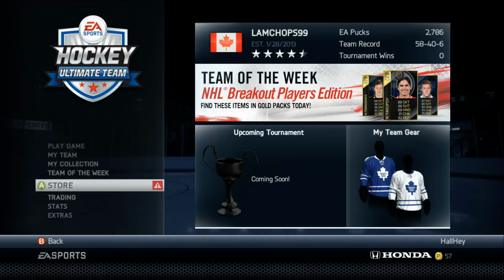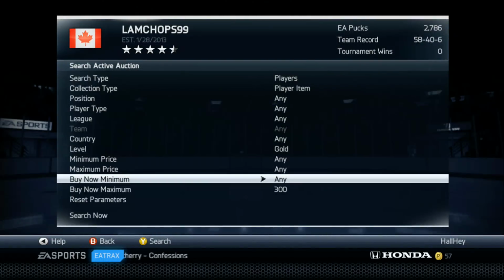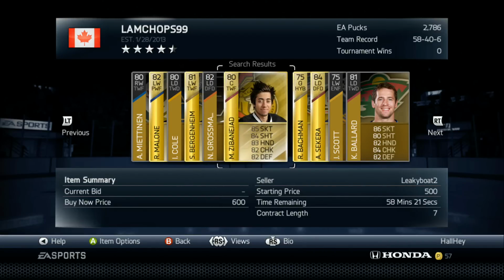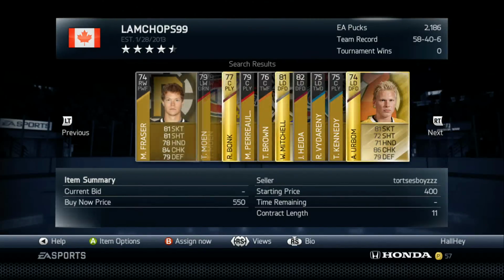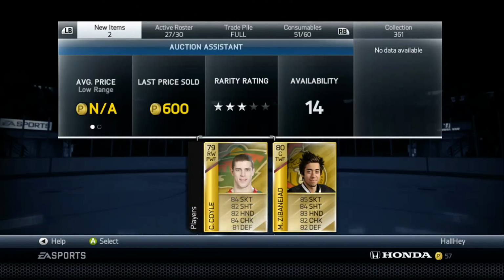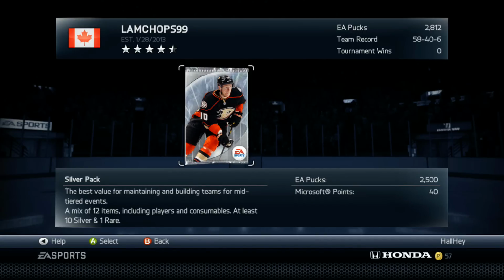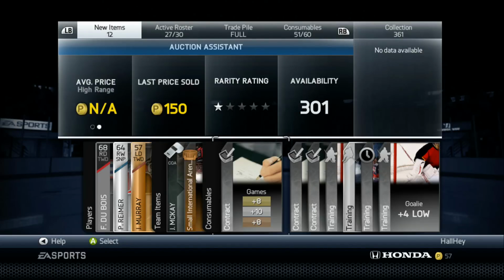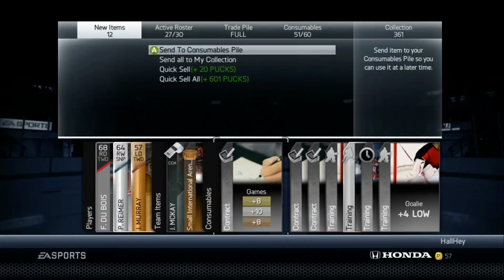NHL 14 HUT - Two Methods on How to Deal With Contracts Lesson 101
NHL 14 Hut Name - LAMCHOPS99
Xbox gamertag (for messaging) - HallHey